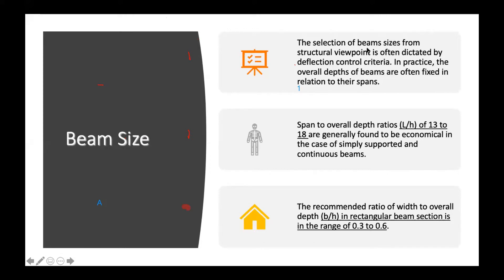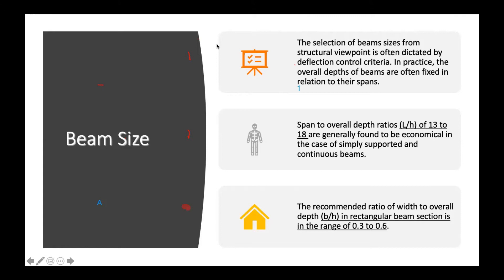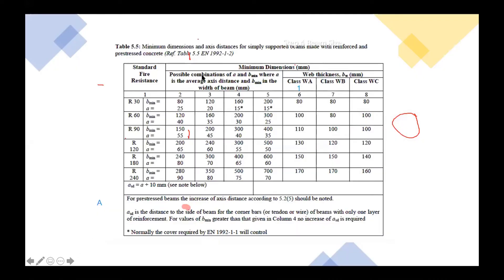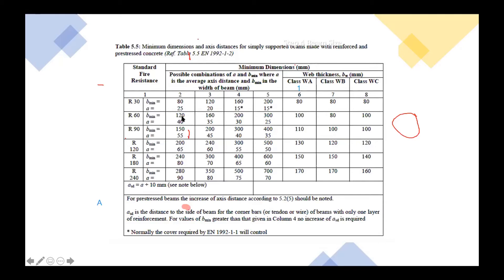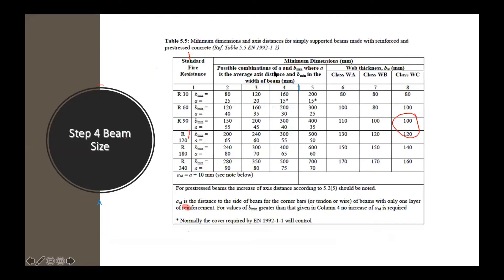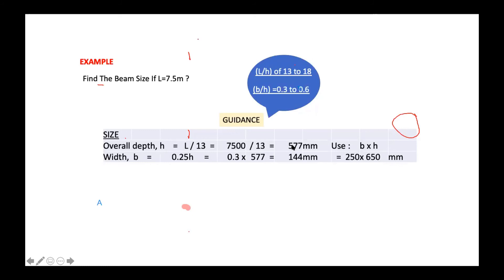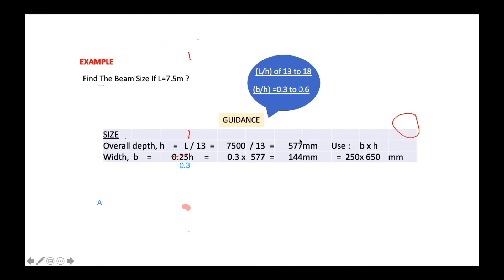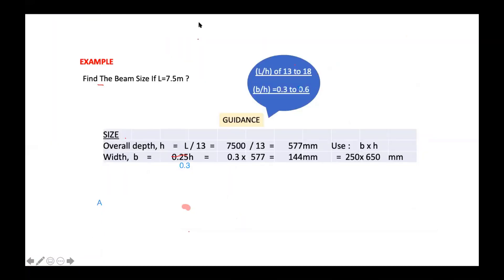DETERMINATION OF BEAM SIZE FOR REINFORCED CONCRETE DESIGN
beam size